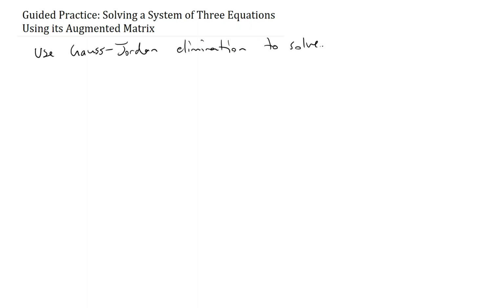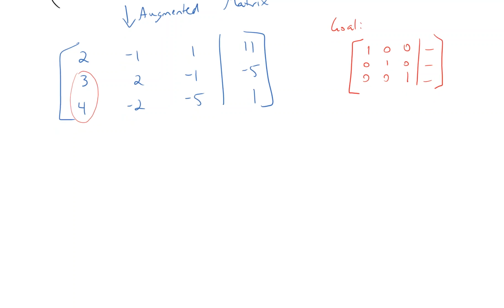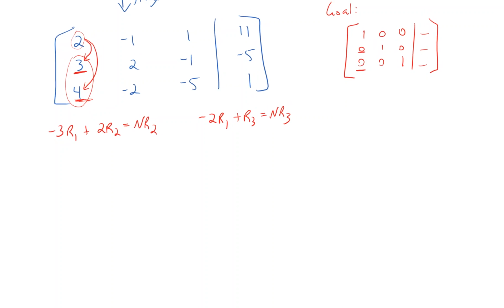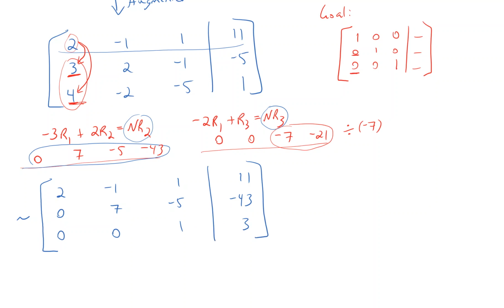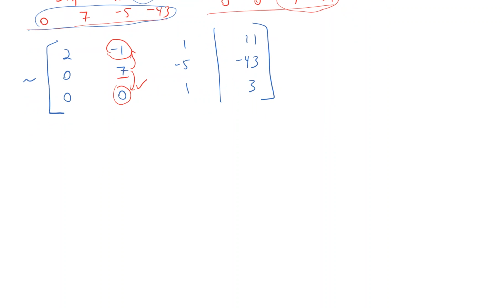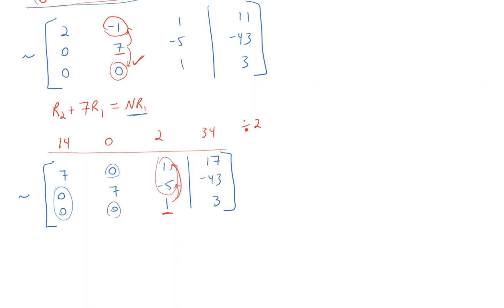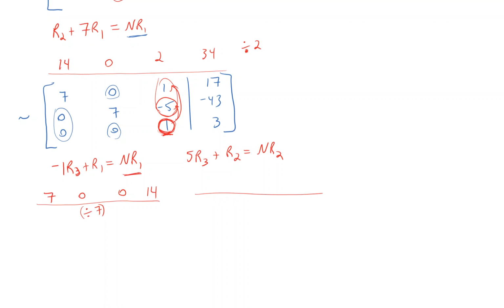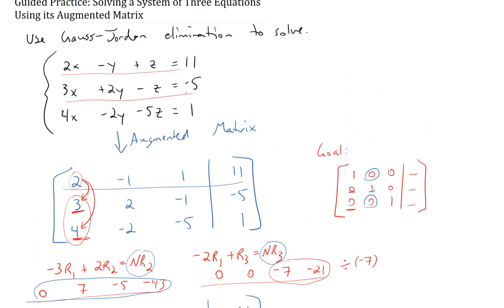Guided Practice: Solving a System of Three Equations Using its Augmented Matrix